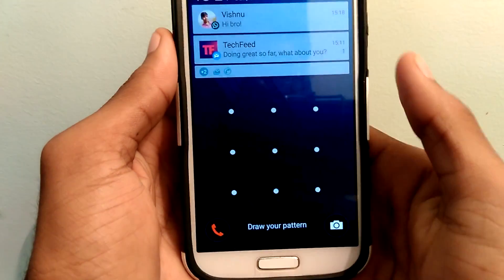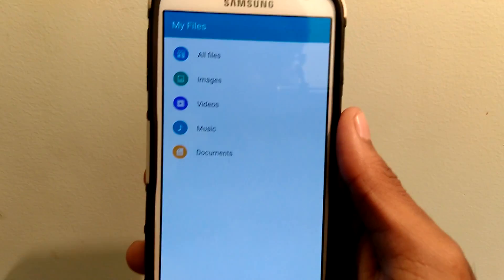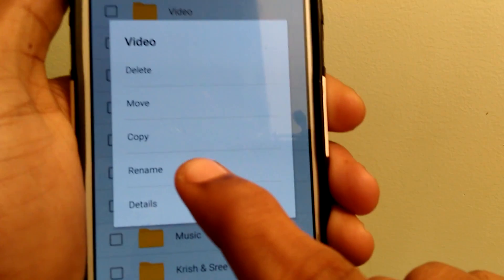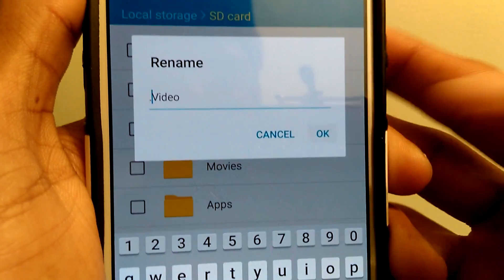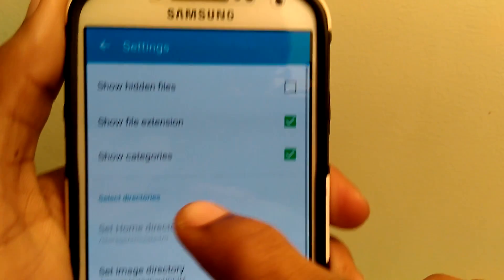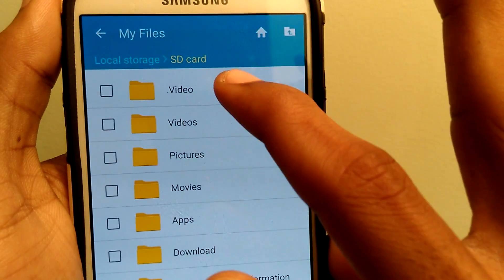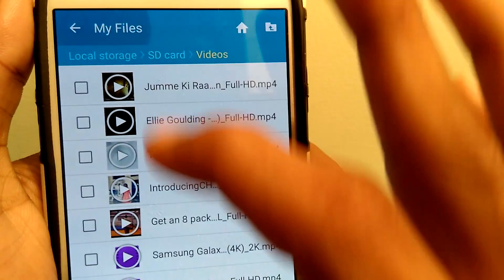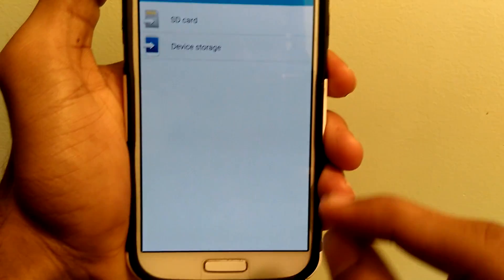How to Hide any files without Thirdparty Apps on Android | Lollipop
Learn how to hide any files without installing any applications. Works with every Android.